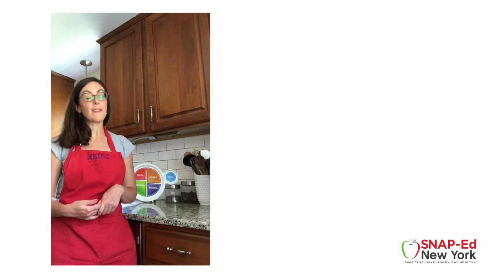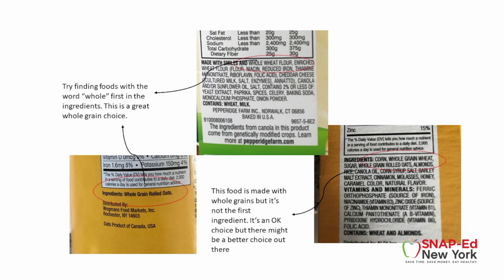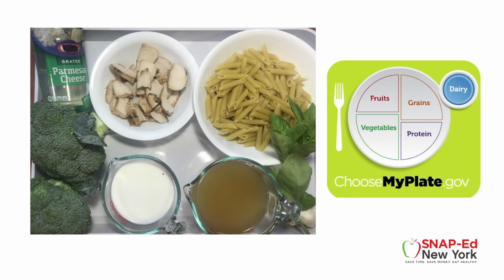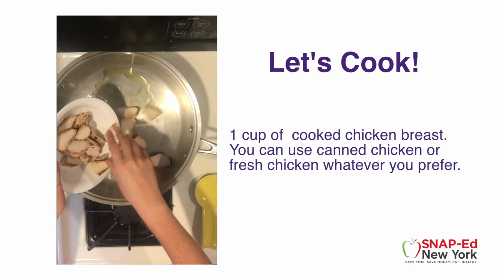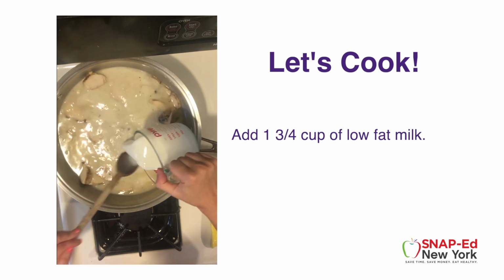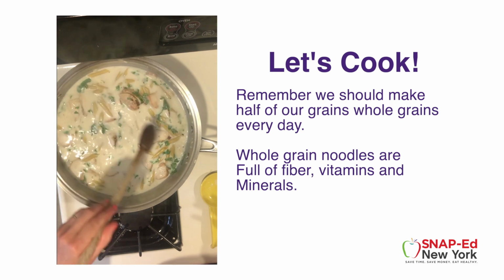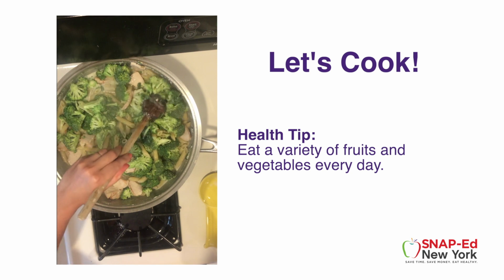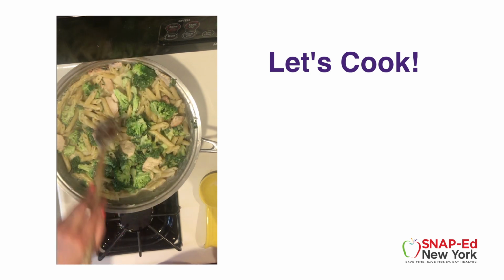SNAP-Ed NY - One Pot Pasta Alfredo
Follow along with SNAP-Ed NY Nutrition Educator, Justine, as she demonstrates how to make One Pot Pasta Alfredo! This recipe is a great example of how easily whole grains fit into a healthy meal. For more delicious recipes, Tips & Tricks and more please

So we can provide you the most relevant content we are collecting your feedback